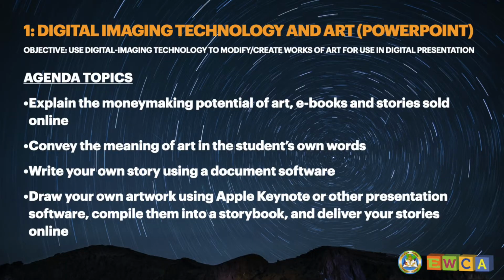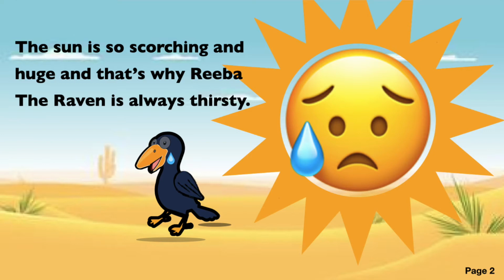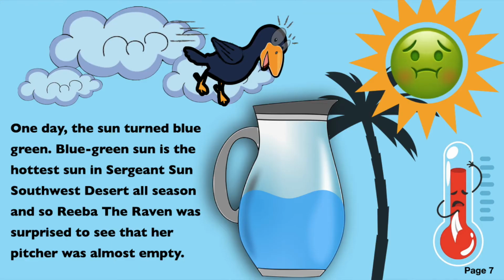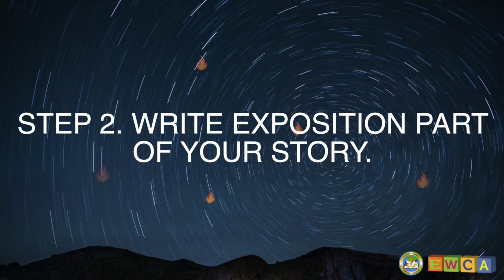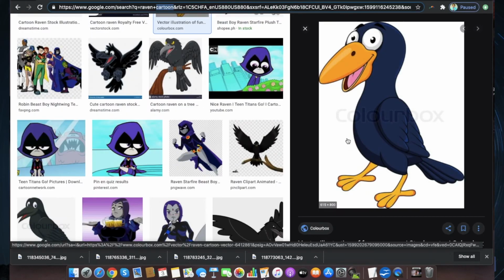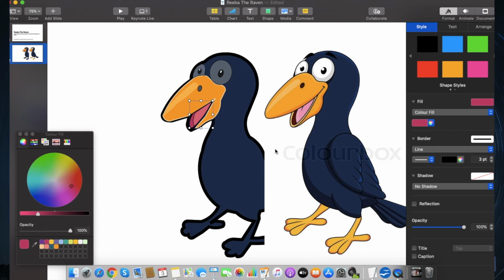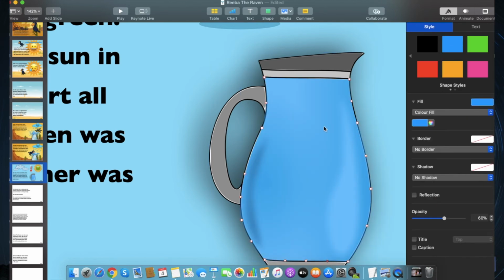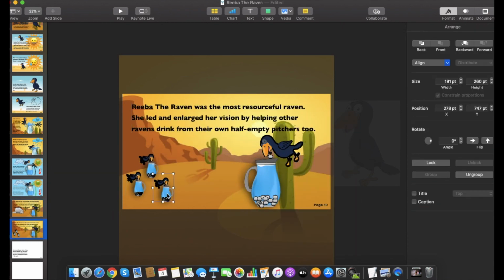Lesson 1 (Lower Level): Digital Imaging Tech and Art Making Your Storybook Using Powerpoint/Keynote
This is Computer Lesson 1 for Excellent Wisdom Christian Academy for Lower Level 1.

1: Digital Imaging Technology and Art (Powerpoint)
Objective: Use digital-imaging technology to modify/create works of art for use in digital presentation

AGENDA TOPICS
Explain the moneymaking potential of art, e-books and stories sold online
Convey the meaning of art in the student’s own words
Write your own story using a document software
Draw your own artwork using Apple Keynote or other presentation software, compile them into a storybook, and deliver your stories online